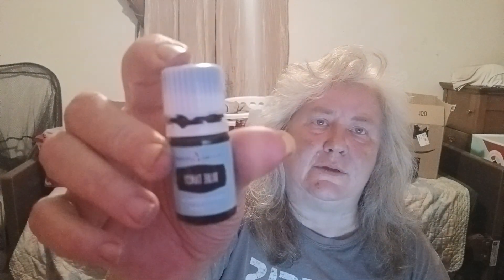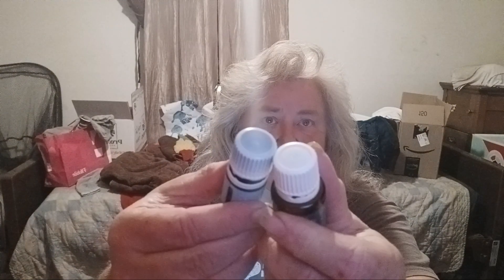Blue Tansy Essential oil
smash 👍
suggestions
concerns
questions
welcome
I will answer them on Saturday